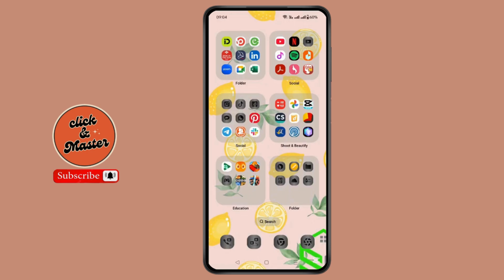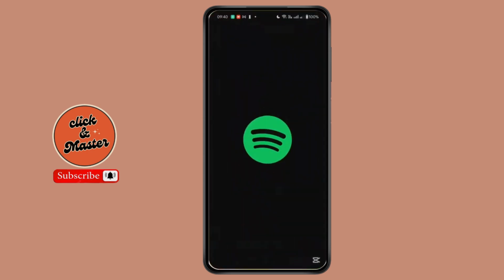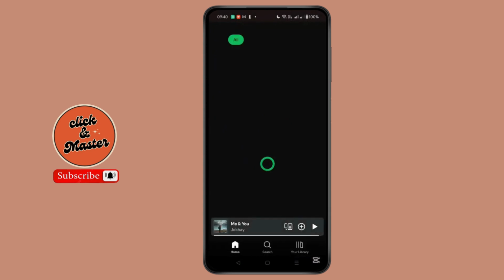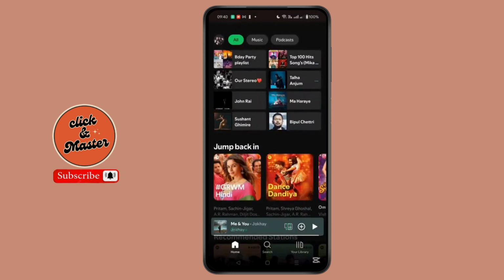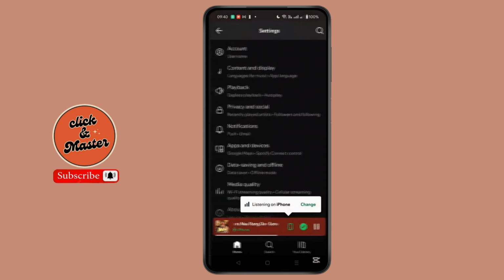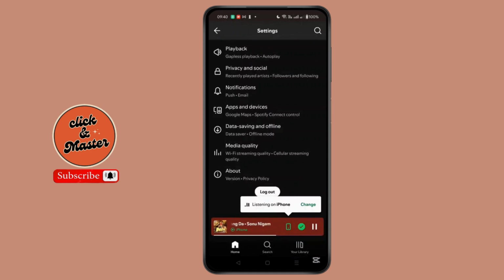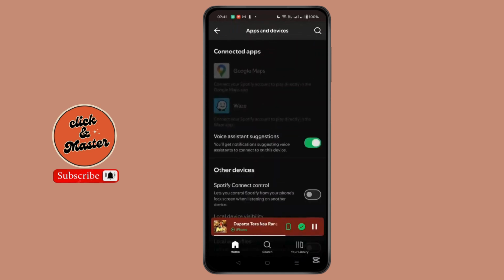How Add Local Songs To Spotify ?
How to Add Local Songs to Spotify:

Welcome to our step-by-step guide on "How to Add Local Songs to Spotify"! If you're looking to listen to your favorite local music offline or organize your personal music collection with Spotify, this video is for you. We'll show you how to add local songs to your Spotify library, allowing you to enjoy your personal music alongside your streaming playlists. Whether it's from your computer or a local folder, these tips will help you integrate your local songs into Spotify without any hassle.

In this video, we will show:

How to play local music on Spotify
How to upload local files to Spotify
How to sync local music with Spotify
How to listen to local music on Spotify